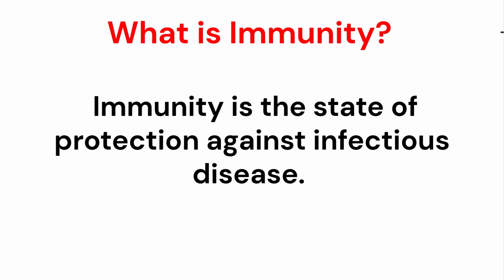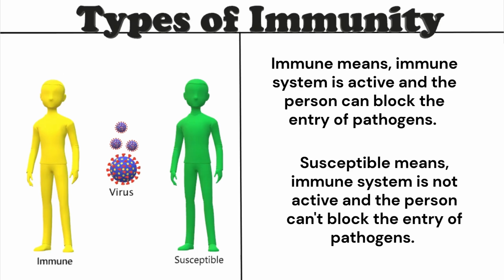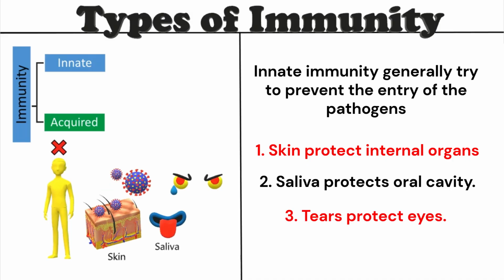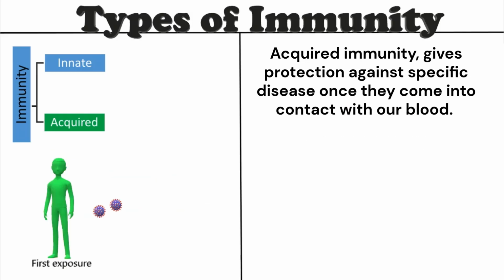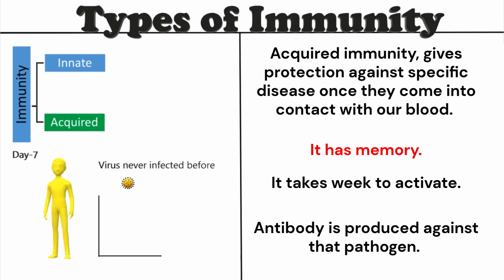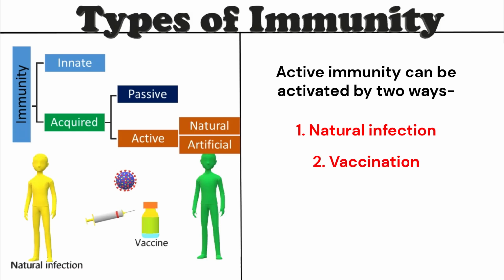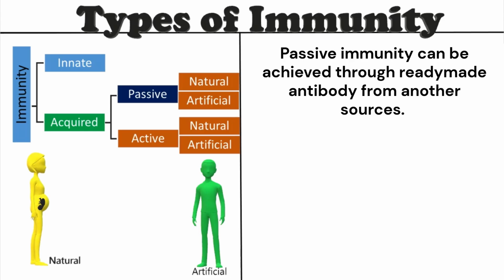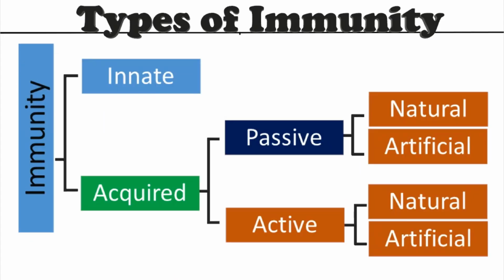Types of Immunity: Aids to Health (Class-IX) Biology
Immunity is the state of protection against infectious disease.
Let’s see this example. Two people are there—one is immune and another is susceptible. What will happen if a virus attacks them?